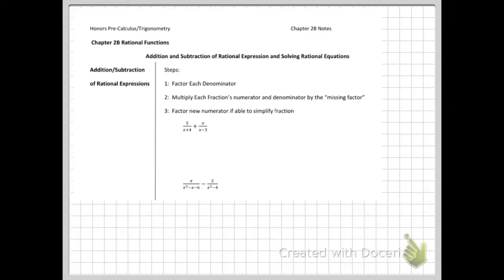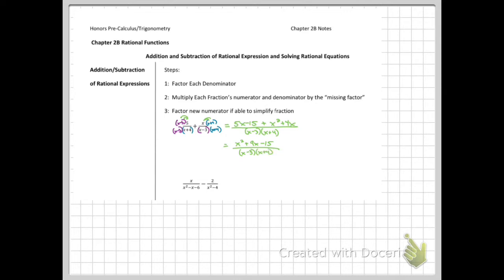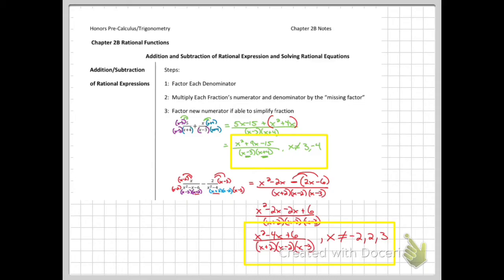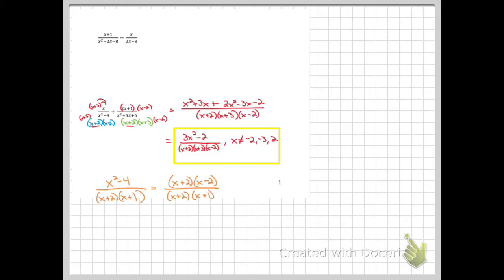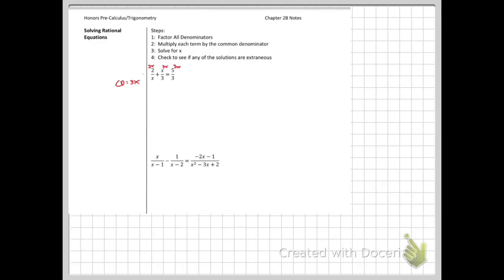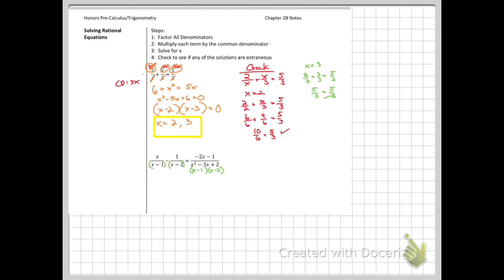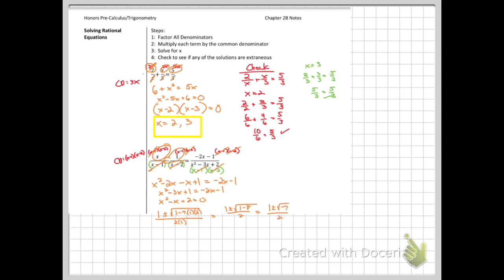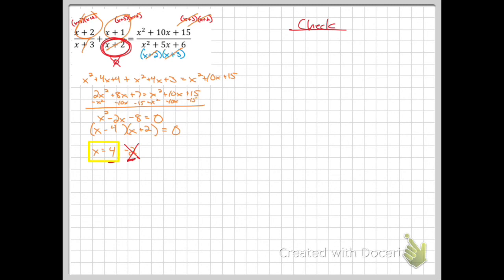PC 2.2.1 Adding/Subtracting Rationals